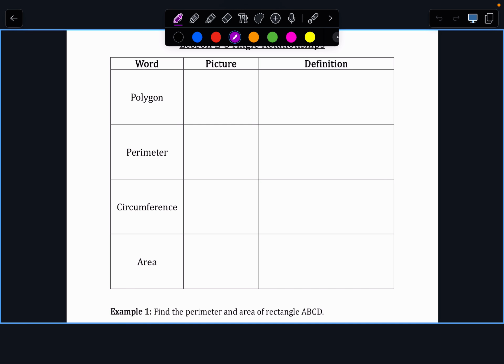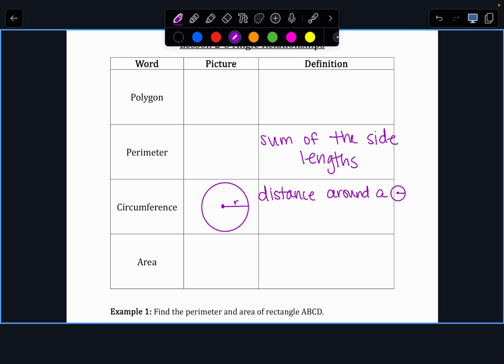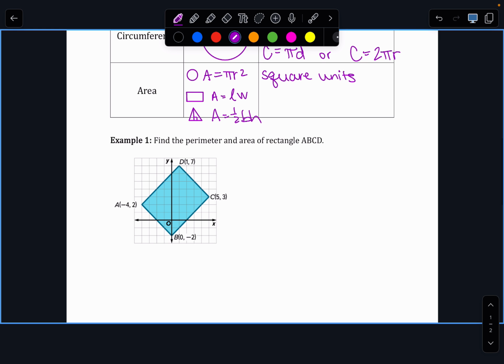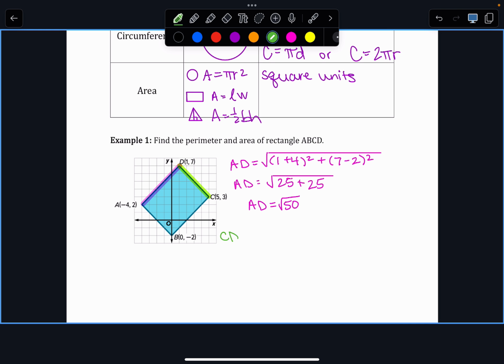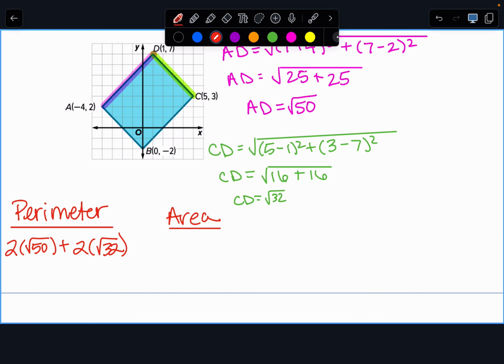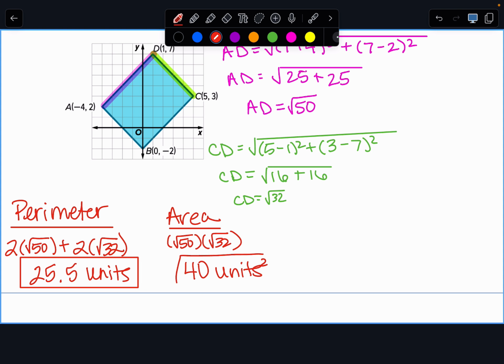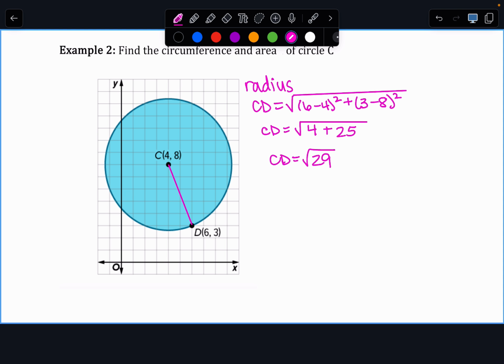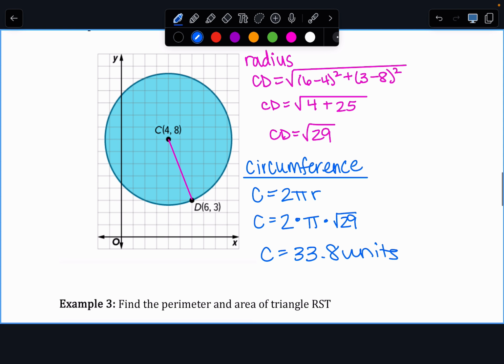2 -3 geometry 9/9/25